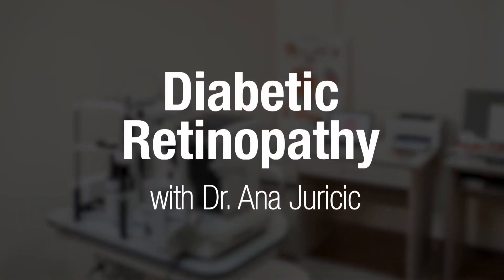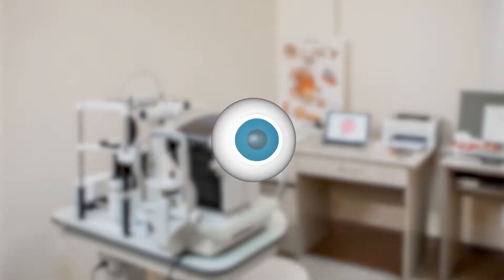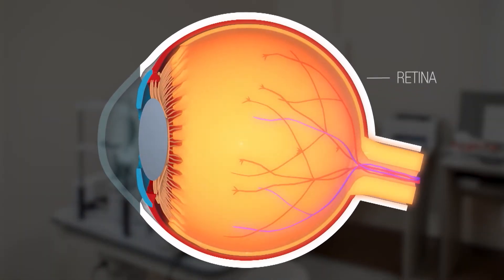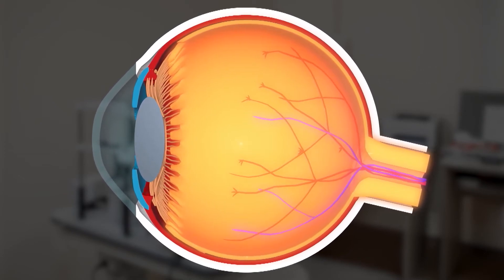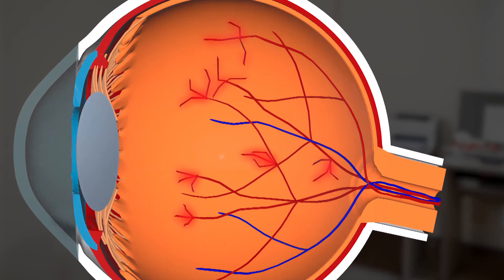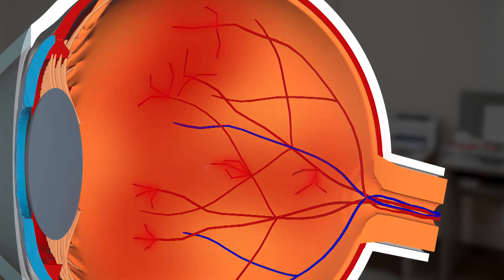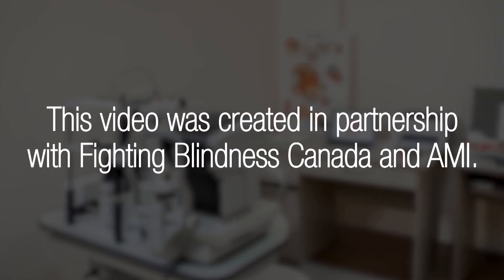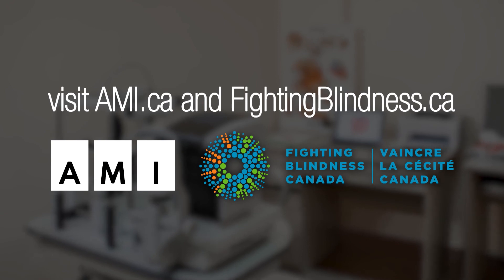Diabetic Retinopathy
This video provides a brief overview of diabetic retinopathy. This video includes visual and auditory descriptions.

Dr. Ana Juricic is a low vision optometrist who works in Toronto, Canada. She helps people living with various degrees of sight loss to achieve their vision goals by using assistive technology.

To learn more about Fighting Blindness Canada, our mission, funded sight-saving research, and more visit, fightingblindness.ca